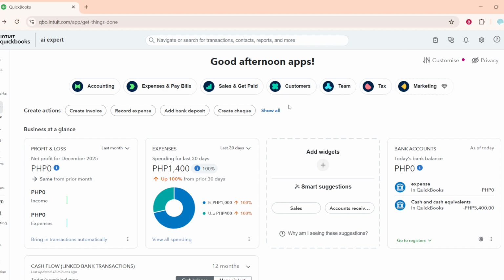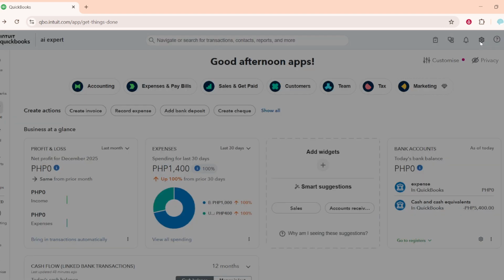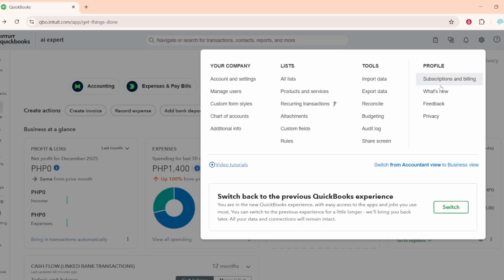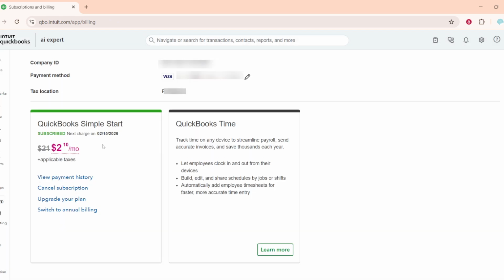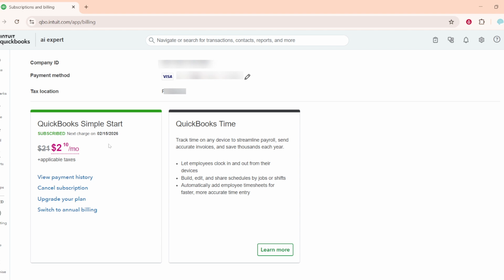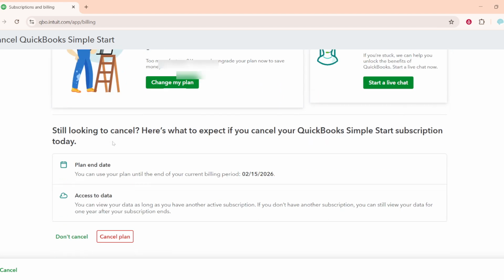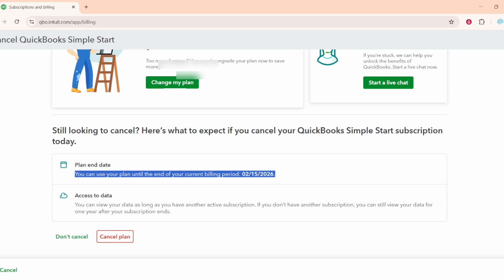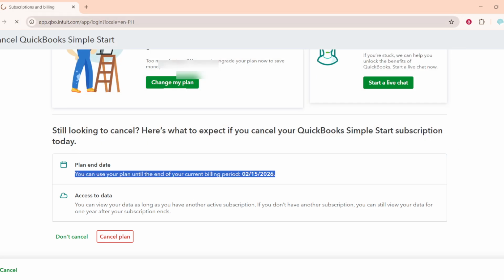How To Erase Your QuickBooks Online Data And Start Over (Full Guide 2026)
In this video, we discuss how to purge quickbooks online records and the best way to delete quickbooks data if you need a fresh start. We cover the start over quickbooks workflow and how to safely reset quickbooks account settings to clear all existing purge company data quickbooks entries.

00:00 Intro
00:21 Review Your Current Subscription
00:53 Cancel to Start Completely New
01:29 Create Your New Company
01:46 Set Up Your New File
02:04 Benefits of Separation
02:20 Choose Your New Plan